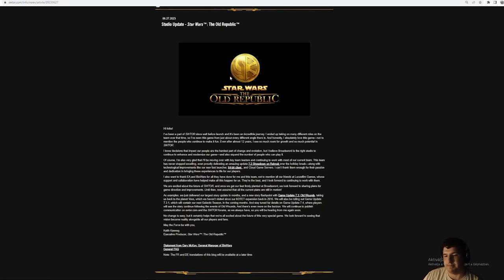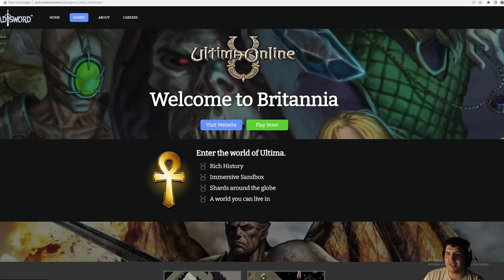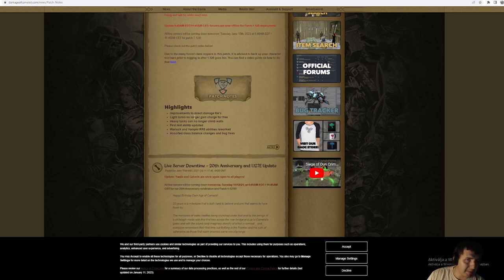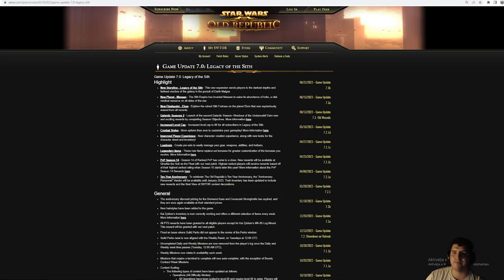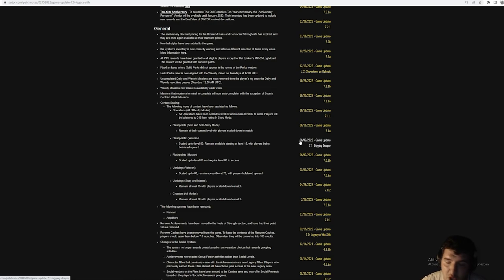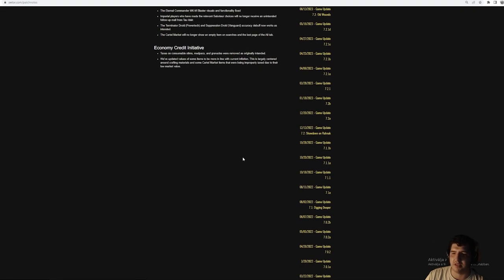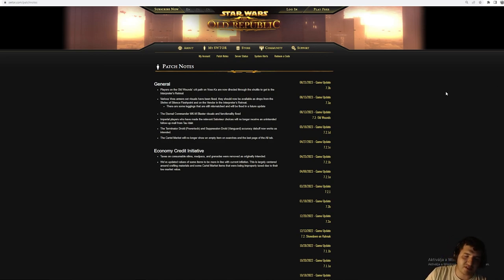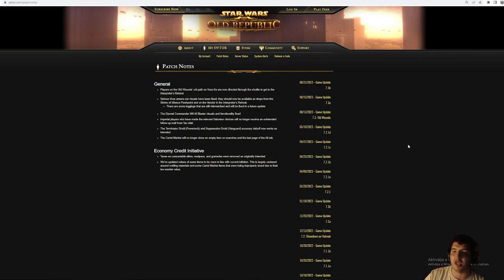SWTOR Moved to Broadsword- What's gonna Happen??!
Here is my honest thoughs about SWTOR is Moving to Broadsword. The deal is done is happening & confirmed.

Let me know Down in the comments what do you guys think of this studio move?